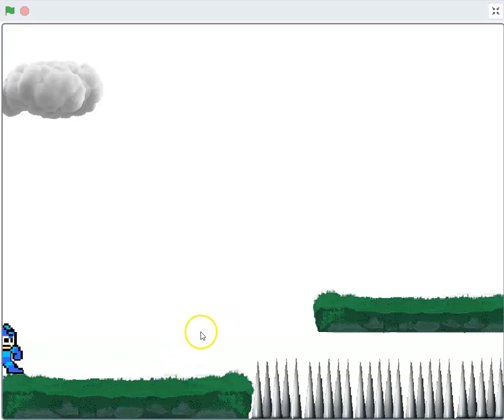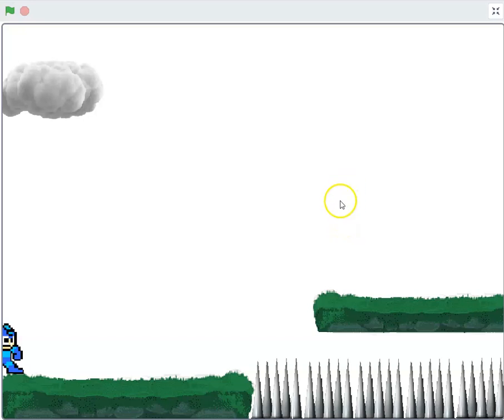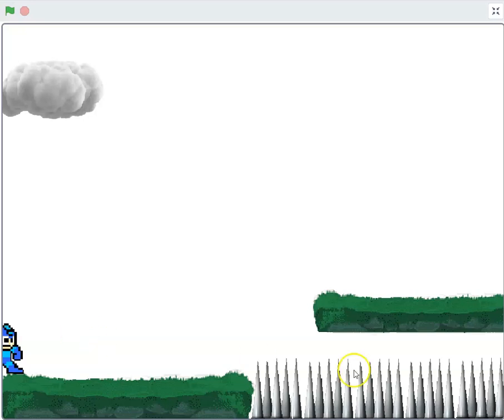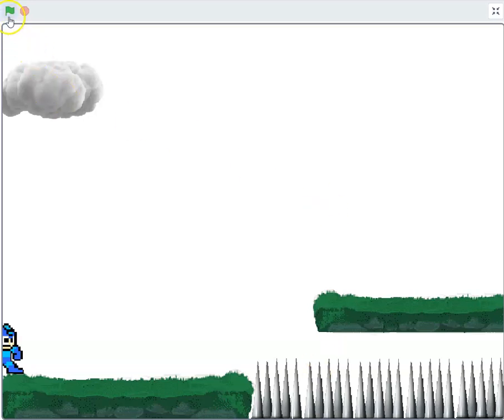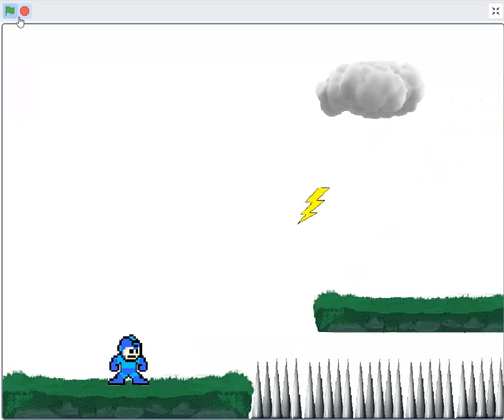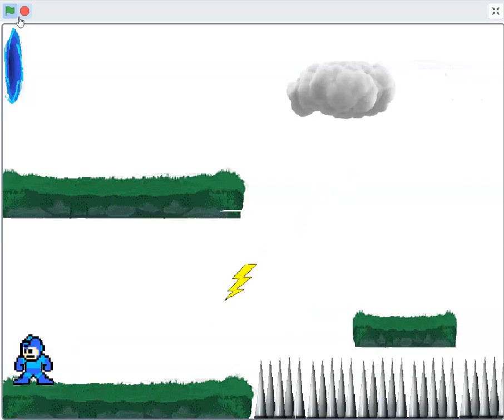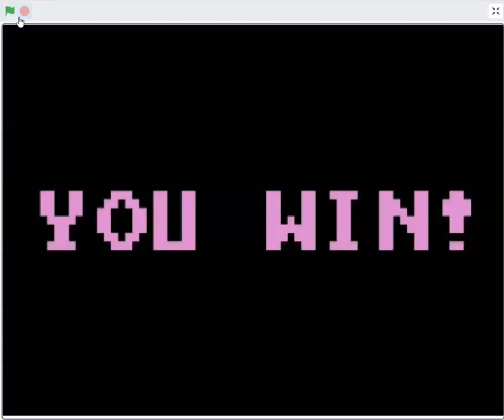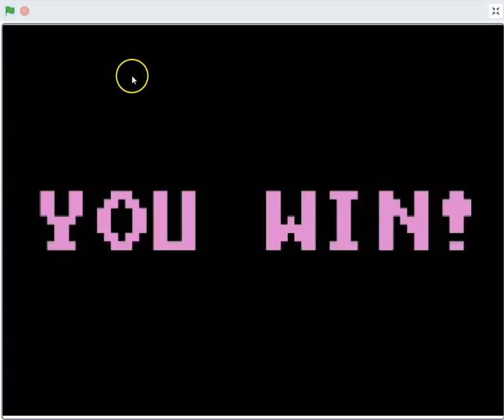Platformer in Scratch tutorial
An introduction to the platformer game you will be making in Scratch.